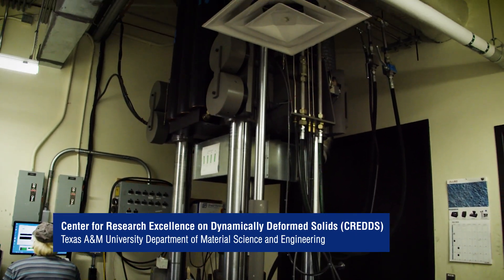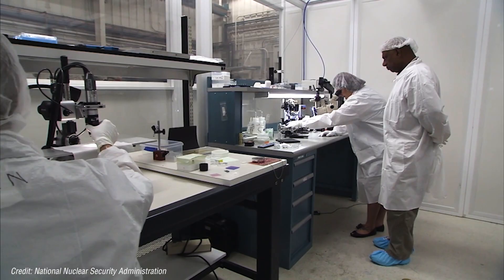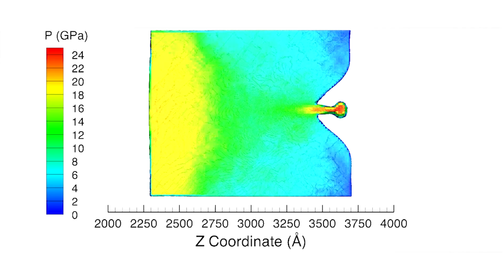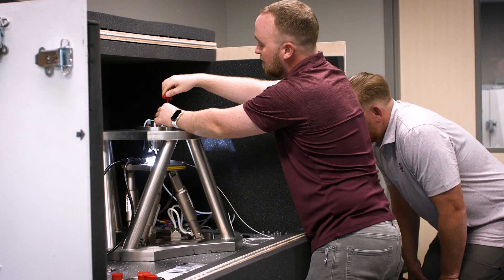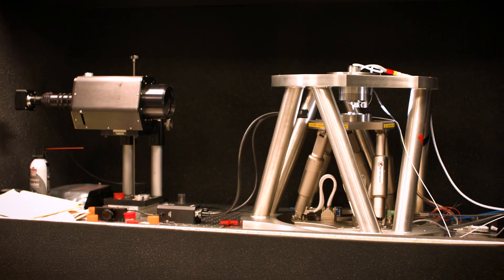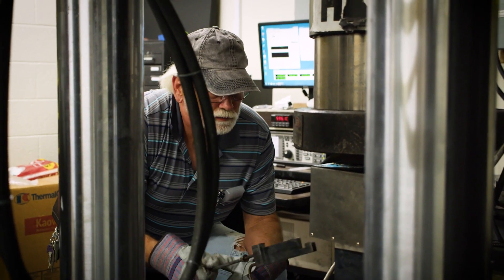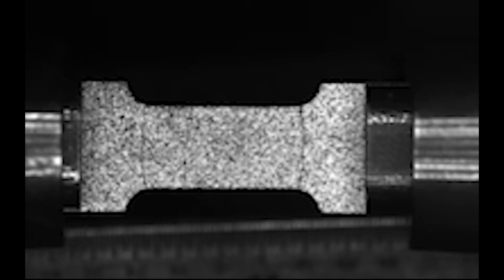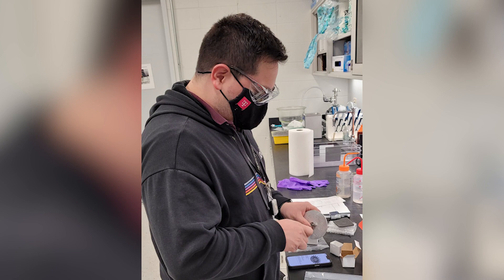Center for Research Excellence on Dynamically Deformed Solids at Texas A&M University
The Center for Research Excellence on Dynamically Deformed Solids (CREDDS), an NNSA Program is focused on preparing students for future careers in Stockpile Stewardship with the National labs.